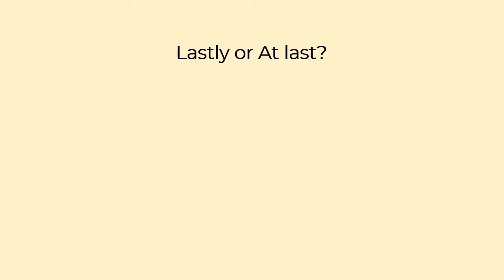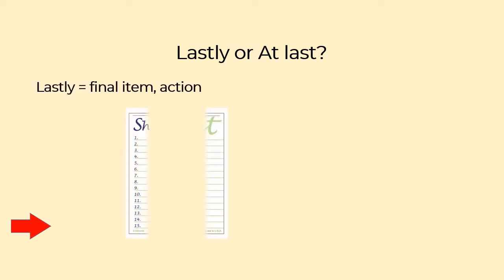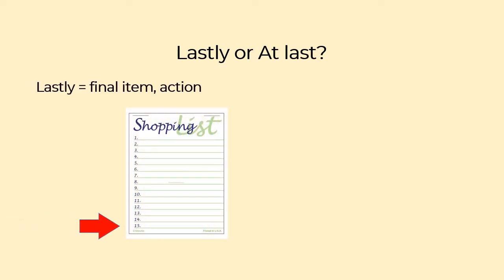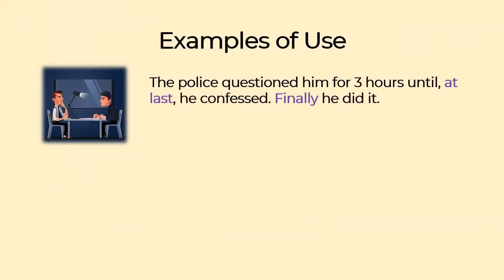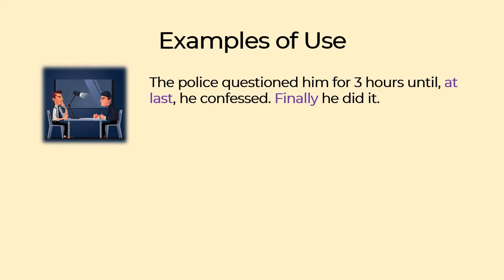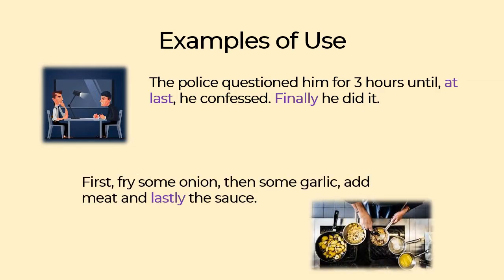Lastly vs At last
What's the difference between 'lastly' and 'at last'? Watch the LYNKO bite to find out:)